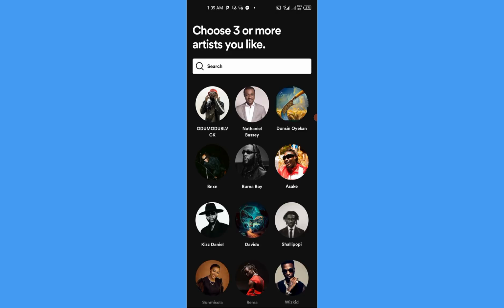How to Create Spotify Artist Account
I will show you how to create Spotify artist account and how to make artist profile on Spotify in this video.
This video is related to:
✓how to create artist page on Spotify
✓ how to create account on Spotify
✓ how to create artist profile on Spotify computer
✓ how to create your own Spotify artist page
✓ how to create artist profile on Spotify not working
✓ how to create artist profile on Spotify no premium